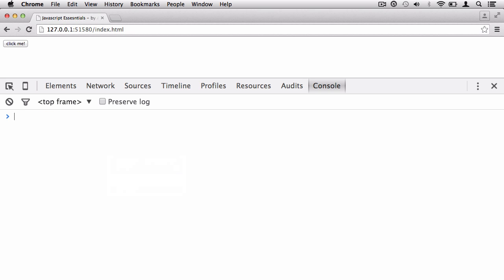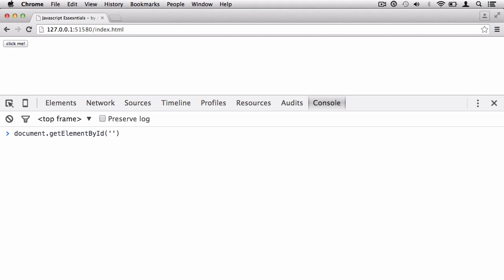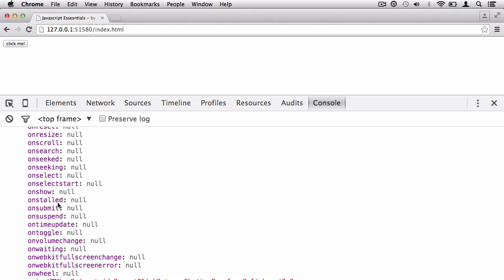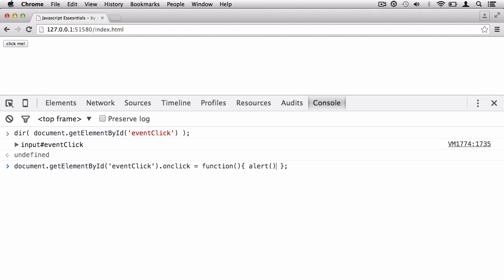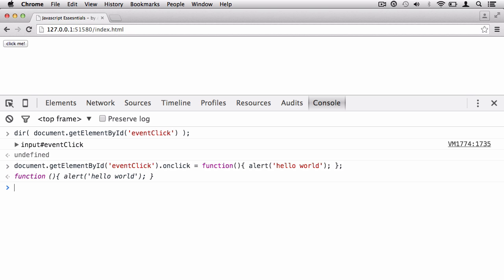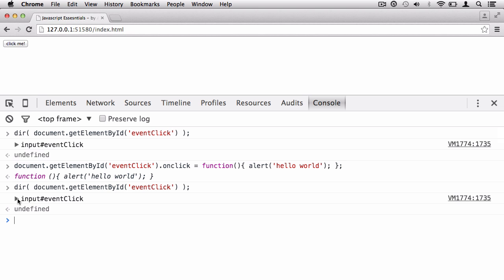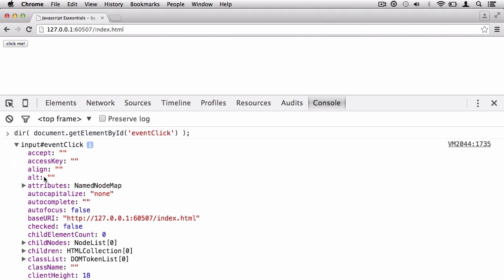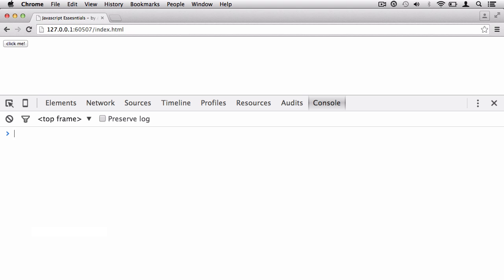Javascript Tutorial | Event Handlers in Javascript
Events are listening out for interactivity by the user. It also could include a change in state; for example, you could trigger an event if the HTML5 video player was playing, paused, or in the stop position.

This allows us to create interactive pages and show, hide or update content to notify the user. This is why it's so important to understand events.